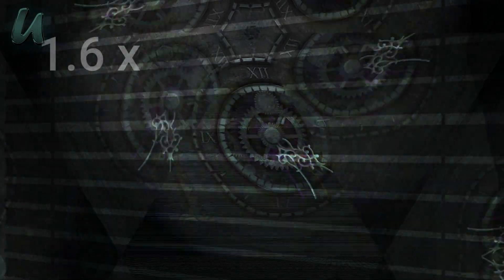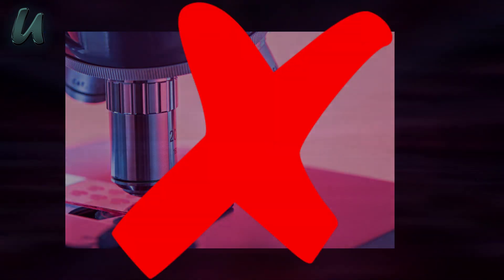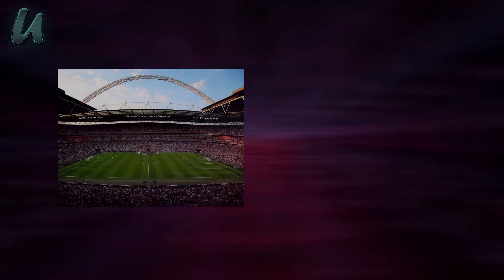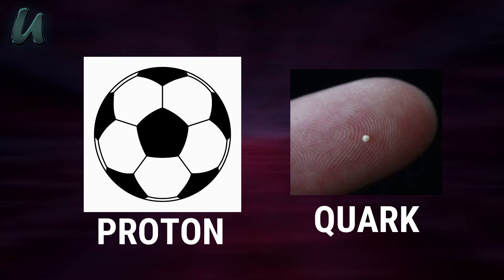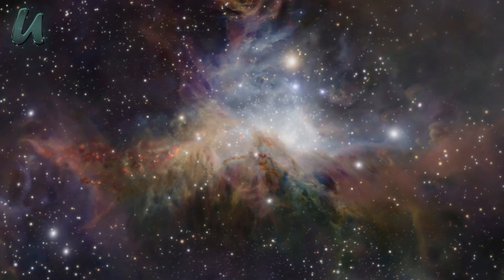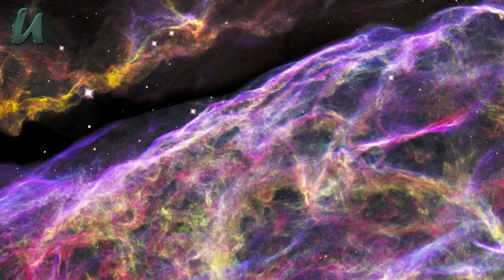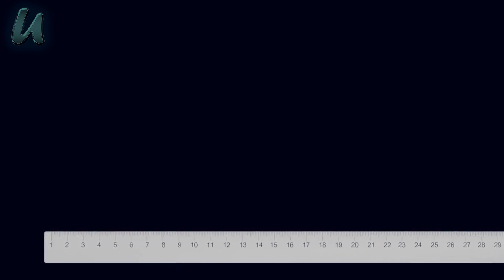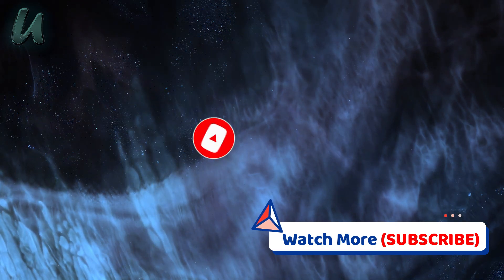You can't imagine The Planck Length.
How Small Is The Planck Length? Today we are going to Visualize Planck Length... Do you know why is The Planck Length the smallest possible length? Do you know the Planck Length Derivation? Do you know Planck Length Formula? Watch this video till the end to know about these!

Can We Get 35 Likes in this video?

There are three constants in the universe. They're constants therefore they're always the same, no matter wherever in the universe you are or how fast you travel. The first one is the speed of light in a vacuum. This is always a constant, no matter how fast you travel. Also there's the gravitational constant, and the third is the Planck constant. This relates a photon’s energy to its frequency. All of these constants have units associated with them, and yes, it's possible to combine these constants together so that most of their units cancel out and all we’re left with is a length which is the Planck length. Watch the video to know its importance in the cosmos.
- A video by AK.